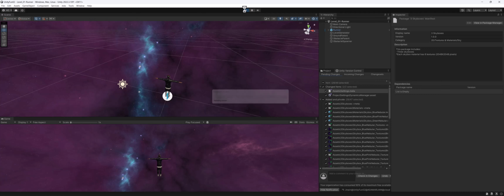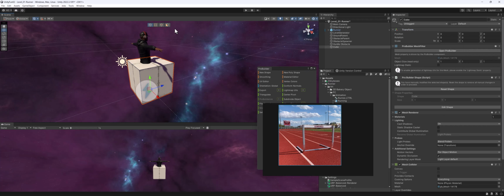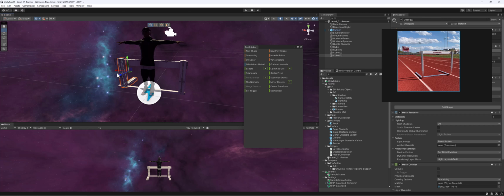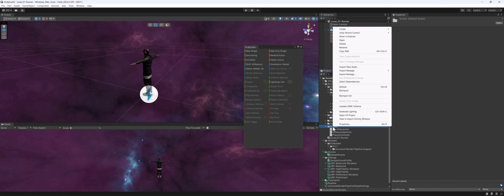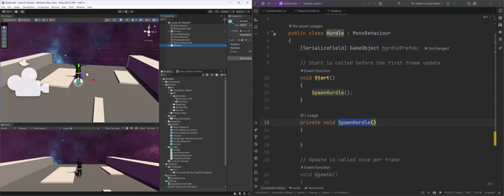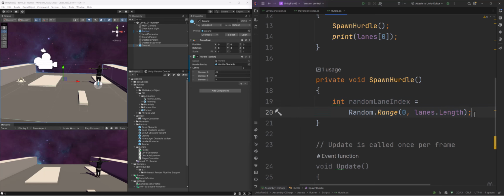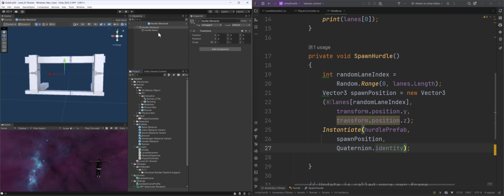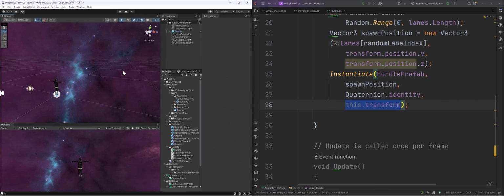10 Hurdle Hazard